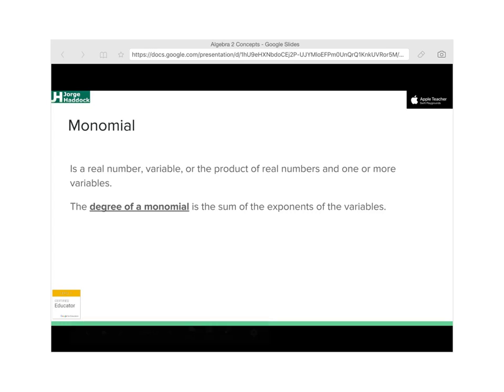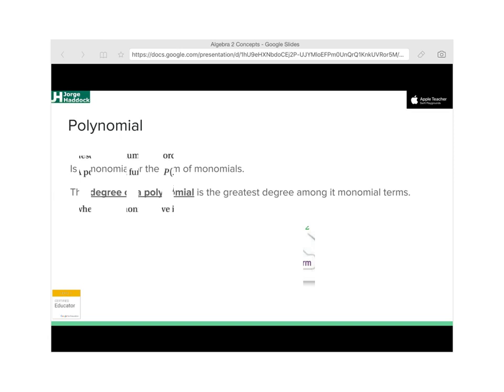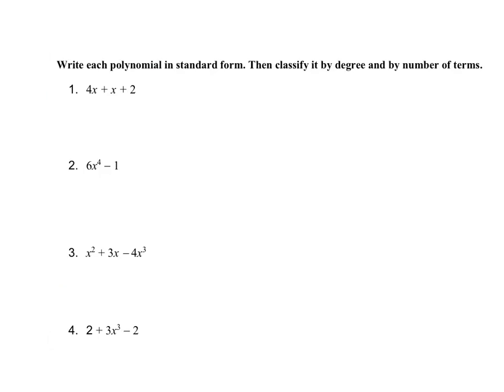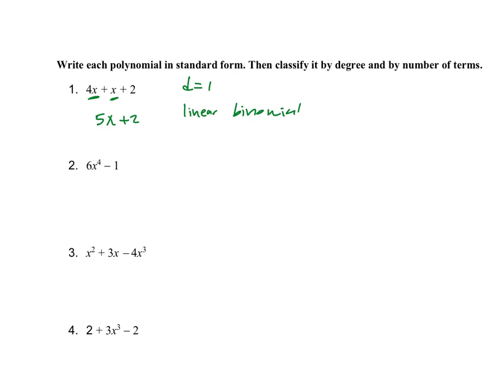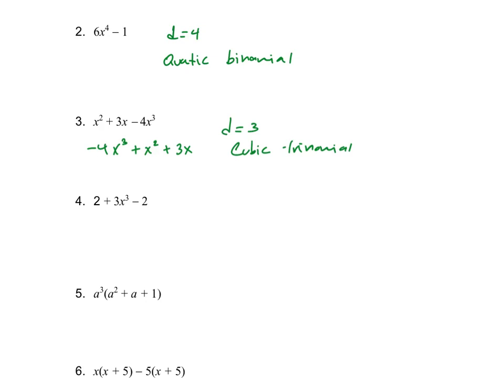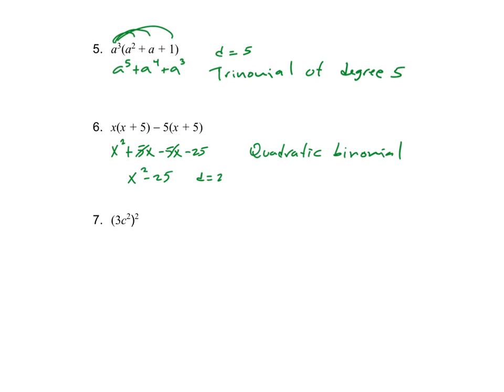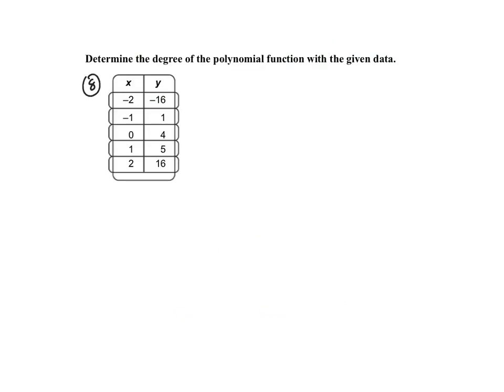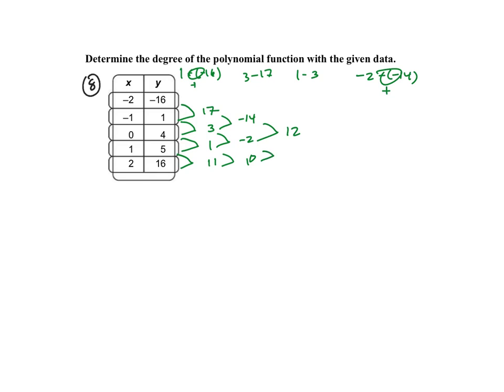Classifying a Polynomial Function